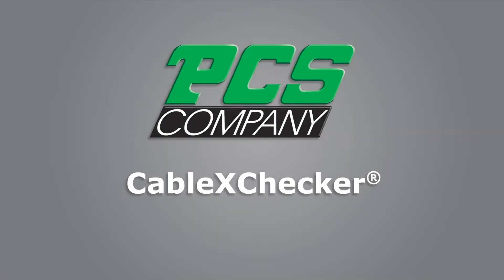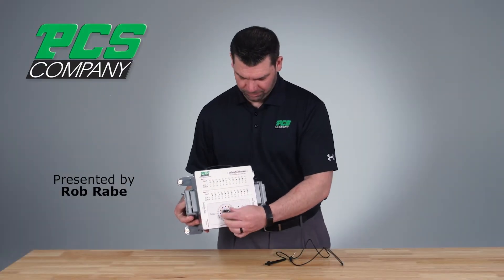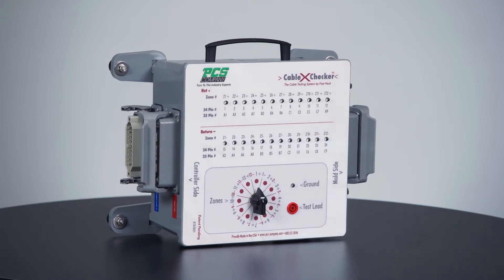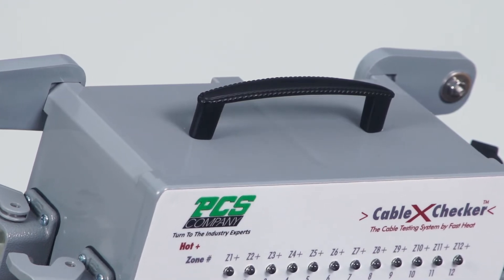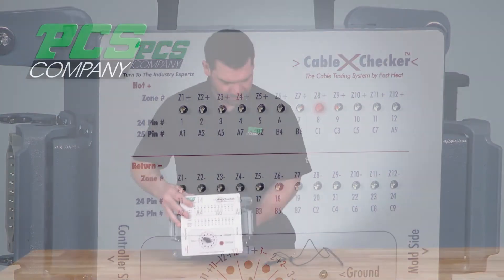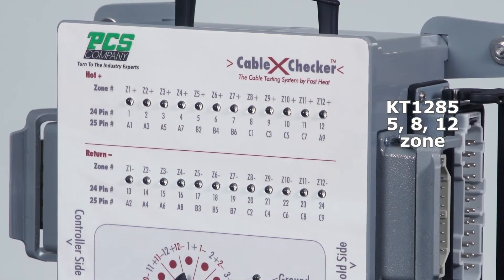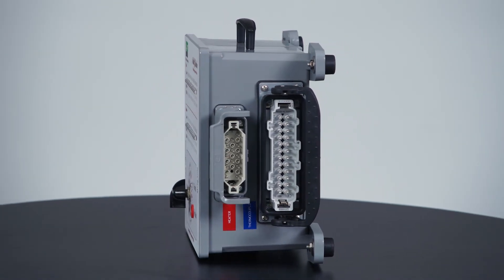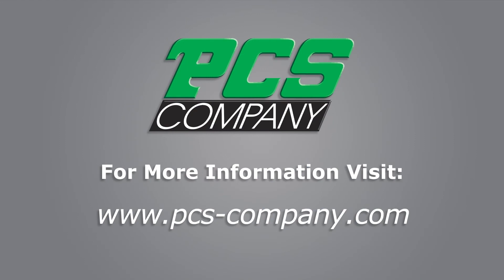PCS Company - Cable X Checker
The CableXChecker® solves every-day maintenance problems with hot runner cable testing and connector wiring. Both the KTX10121 and KT1285 come with industry standard connectors. Refer to the resource tab for details on the standard connectors. If you require a different connector configuration, please contact PCS.